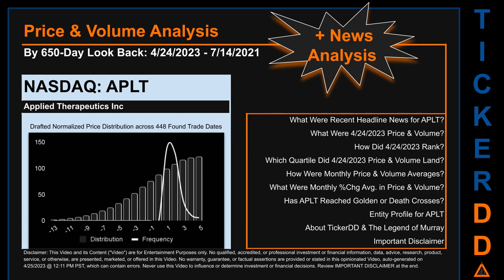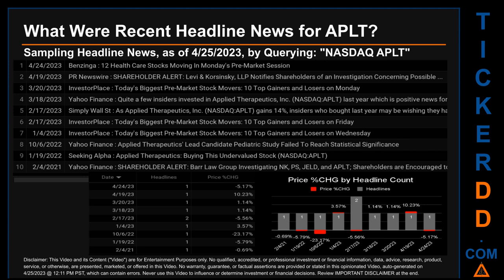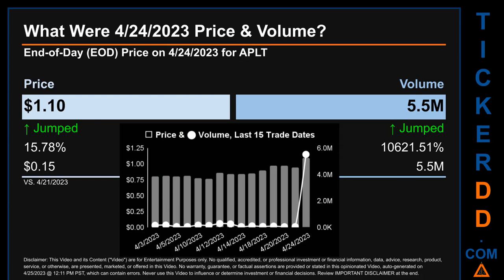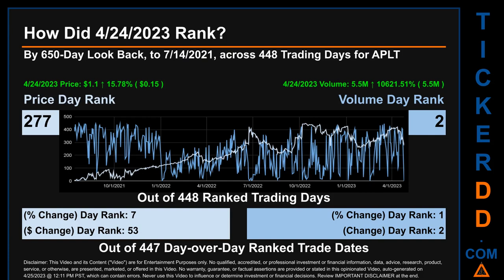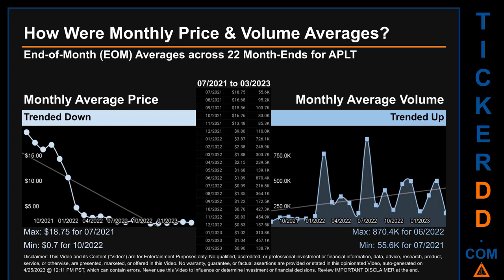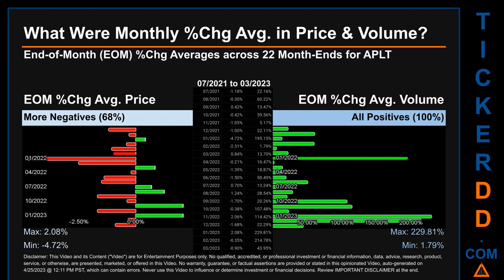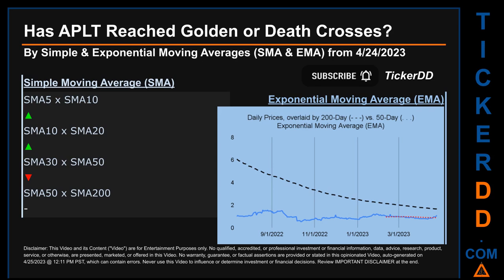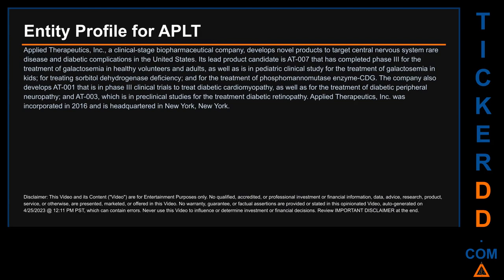APLT News along with Price and Volume Analysis APLT Stock Analysis $APLT Latest News TickerDD APLT P